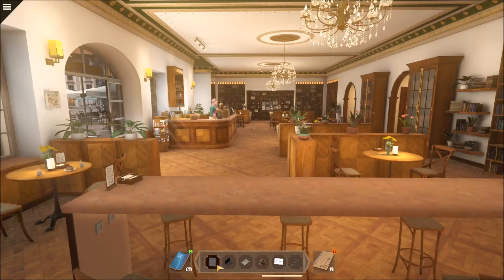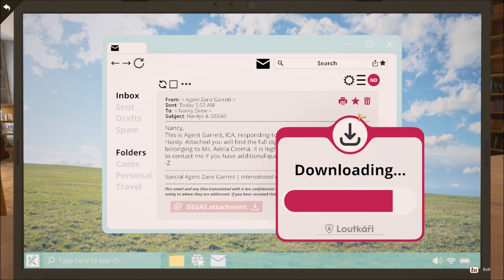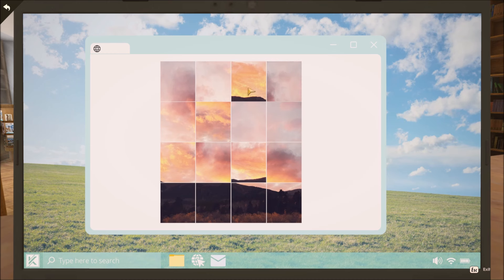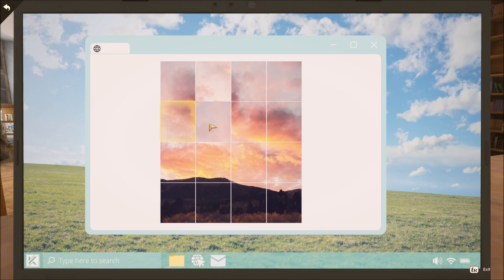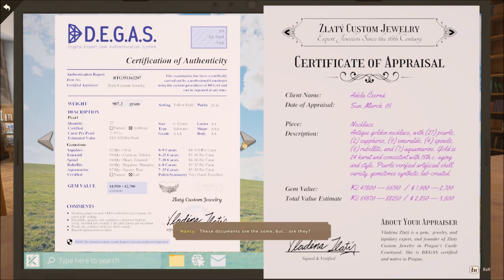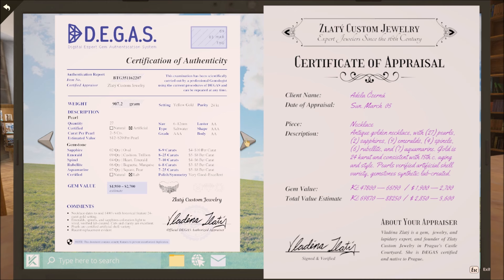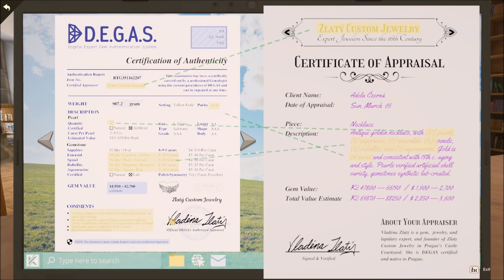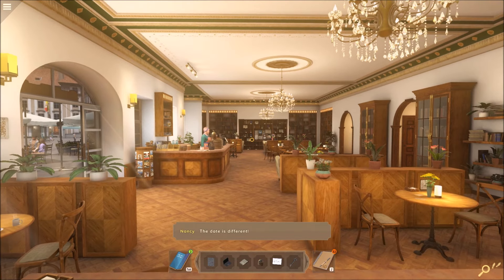Nancy Drew: Mystery of the Seven Keys - Degas File Comparison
A video showing off how to do the Degas file comparison, in Nancy Drew: Mystery of the Seven Keys. Nancy needs to make a picture, to access the file. She then finds eight similarities between the file and the paper file from Vladena's safe.